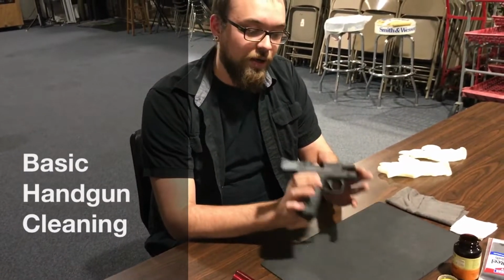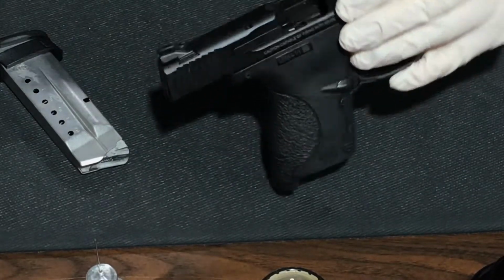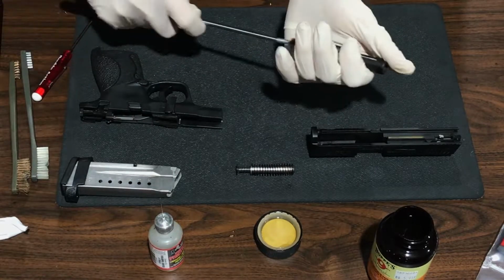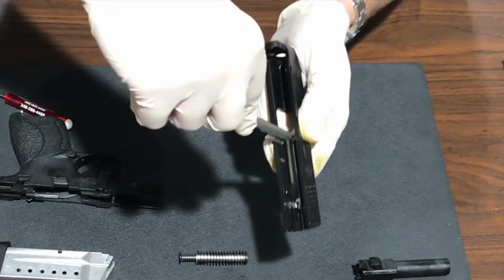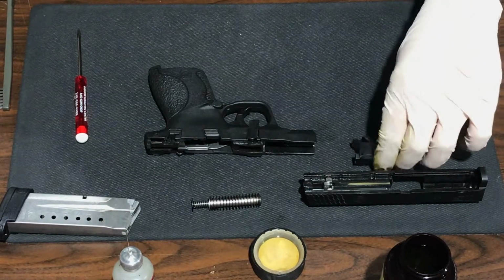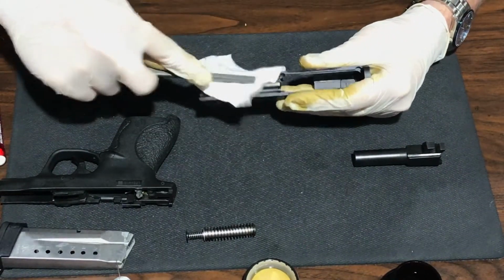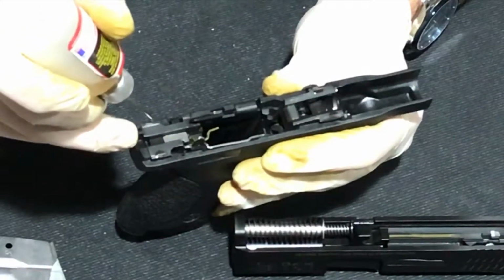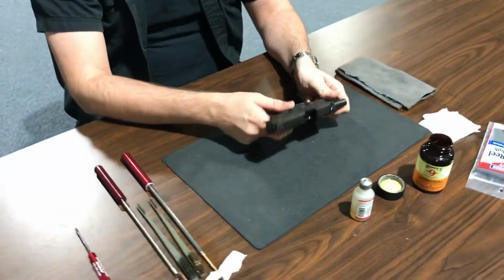Basic Handgun Cleaning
Video of the basic cleaning of a handgun, in this case the basic cleaning of a S&W M&P9 Shield. Important! Before attempting to clean any firearm make certain that it is unloaded — completely cleared and the mag has been pulled.